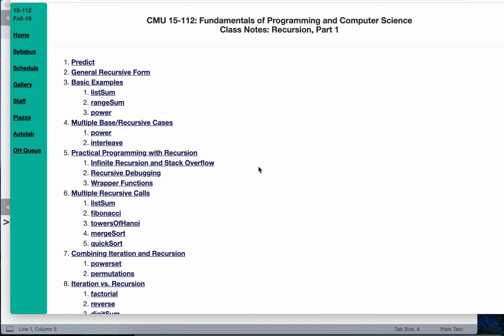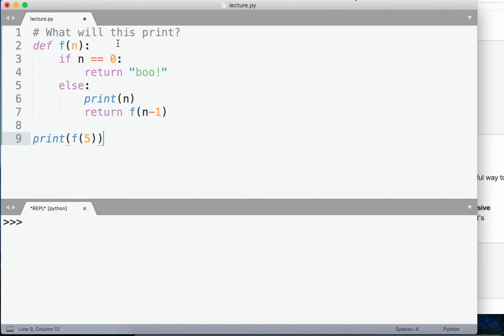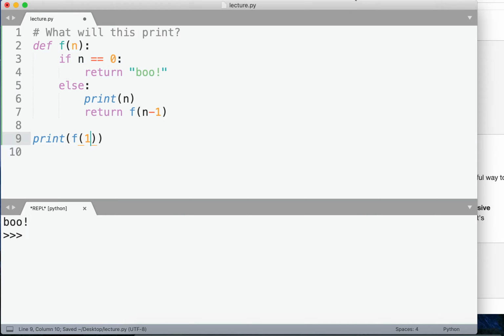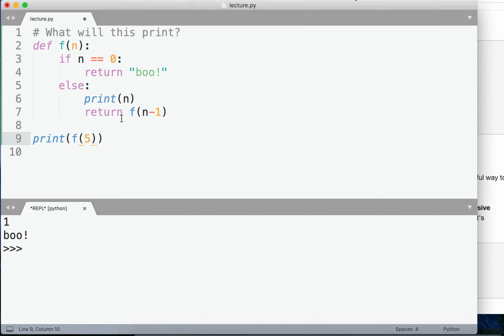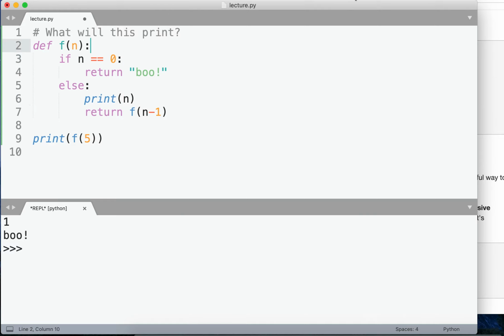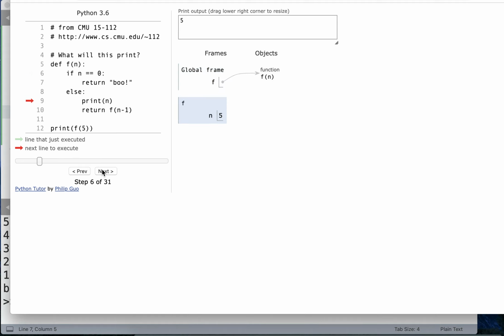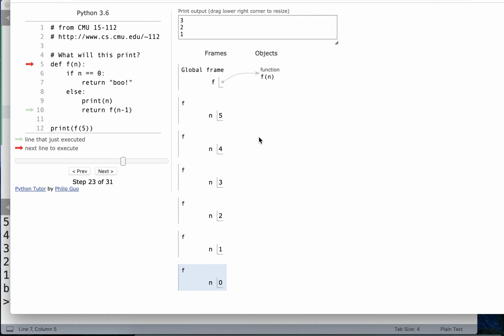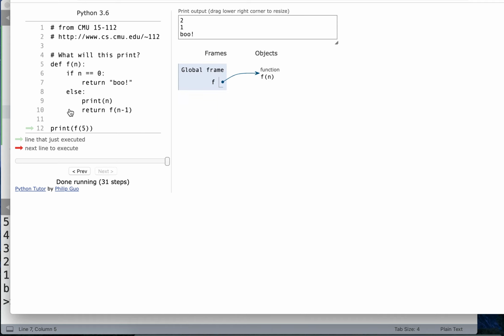recursion part1 step1 predict